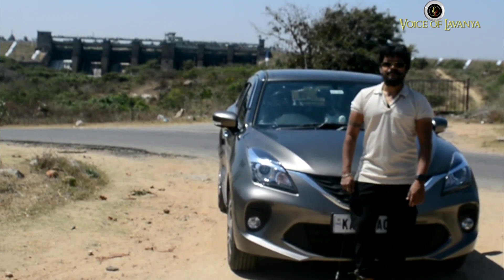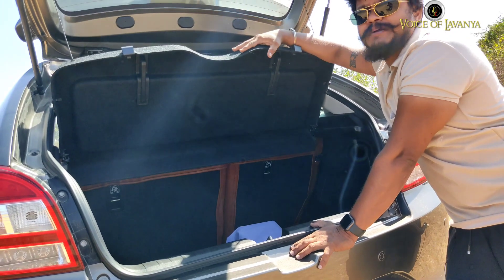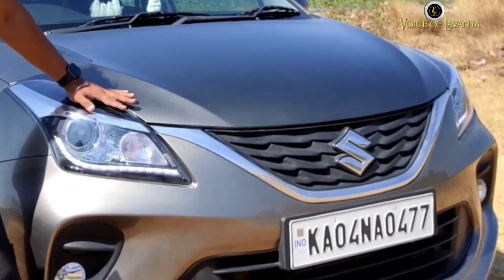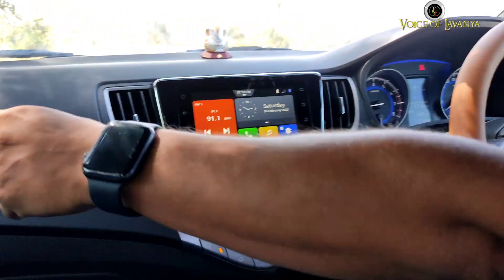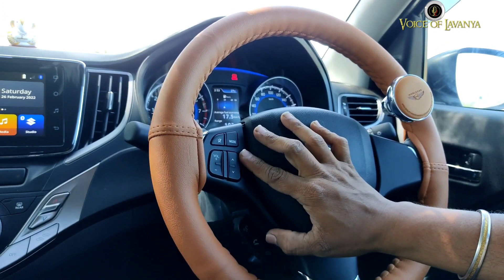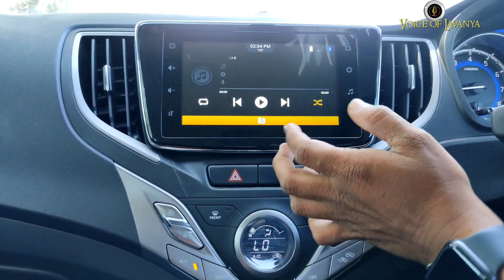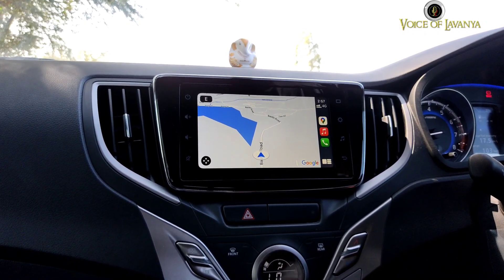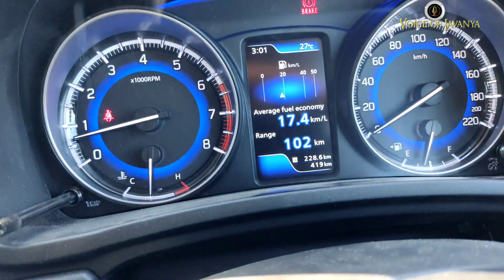Baleno 2022 | Nexa | Alpha Top-end | All details Review